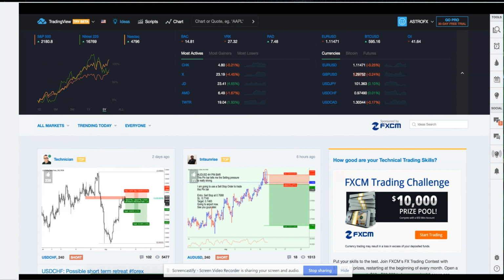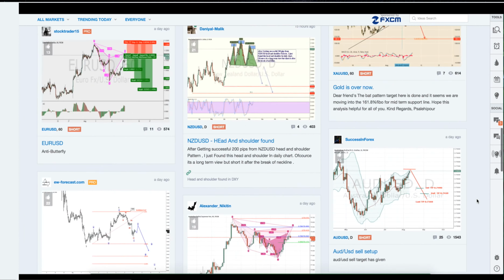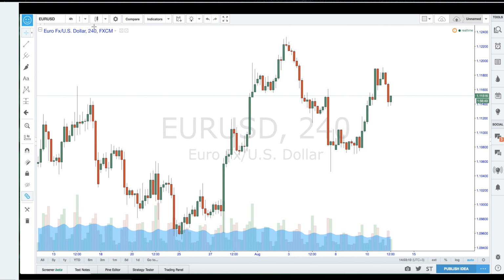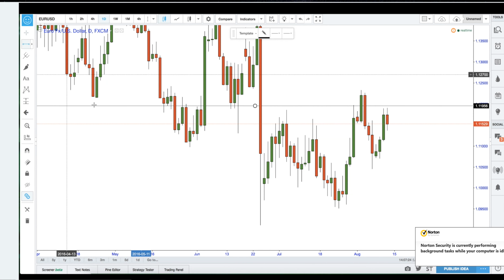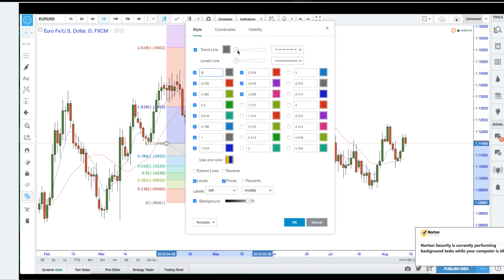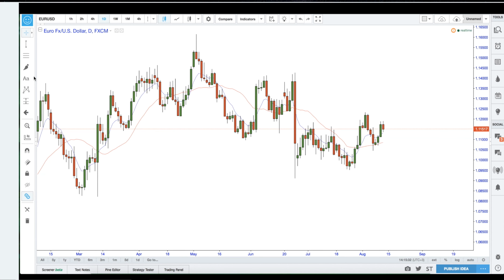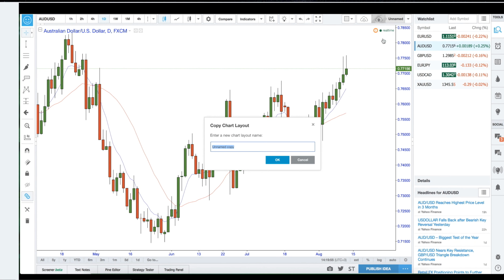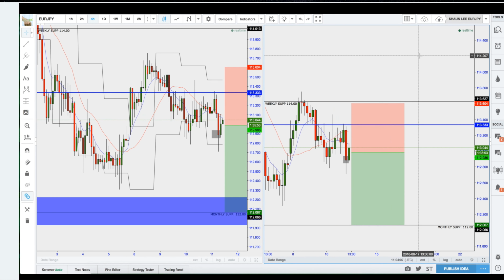1.1 Pro Charting Software Setup